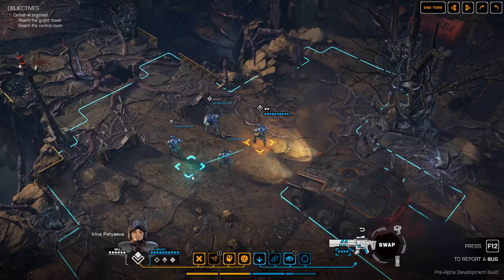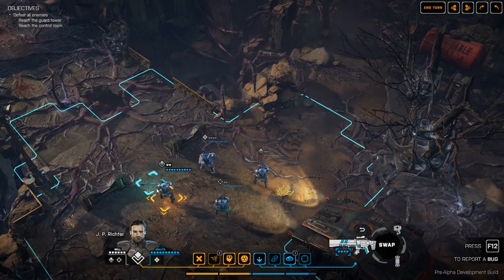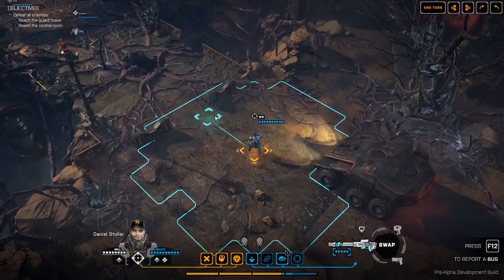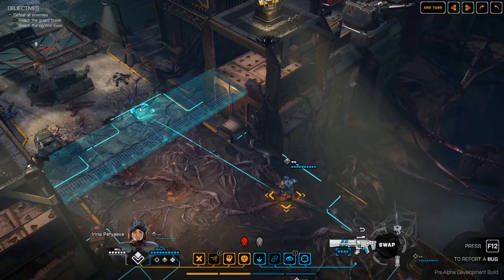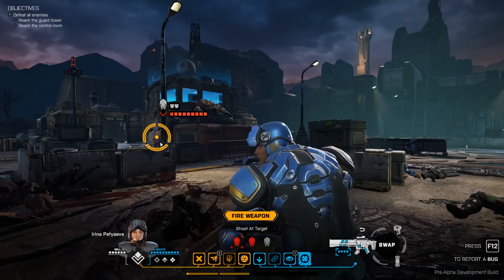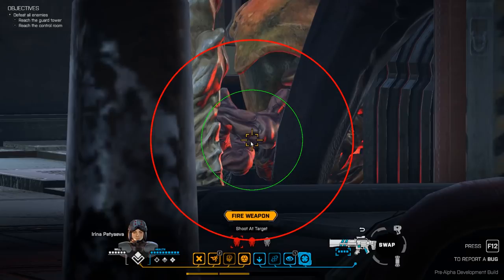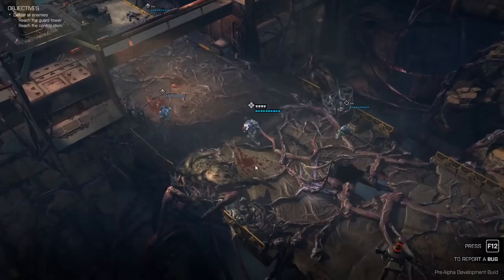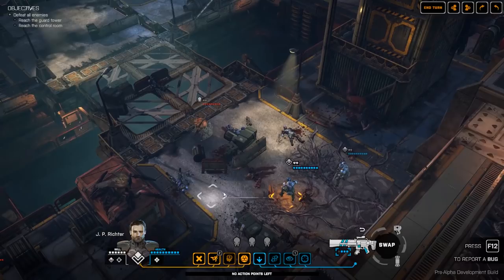Phoenix Point Free Aiming (Work in Progress)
I present a quick overview of the work in progress free-aiming system for Phoenix Point.

Phoenix Point is the new Turn-Based tactical game by X-Com creator, Julian Gollop. Set for release late 2018, with pre-alpha access coming around April.

CPU: Intel i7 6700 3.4Ghz
M/B: Asus Maximus VIII Ranger
RAM: 32GB G Skill Ripjaw DDR4 3200MHz
GPU: Palit 8GB nVidia GeForce 1080 GTX Super Jetstream
Boot HD: Samsung EVO 500GB SSD
Secondary HDD: Seagate BarraCuda 2TB
PSU: EVGA 750W GQ Gold
Case: NZXT H440